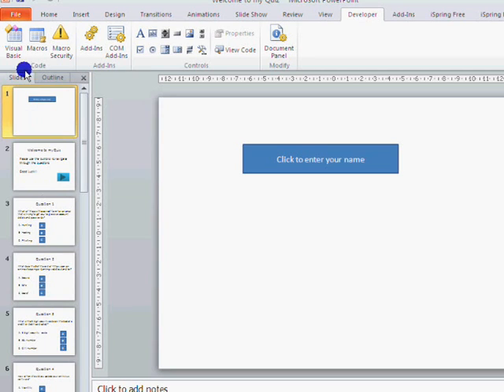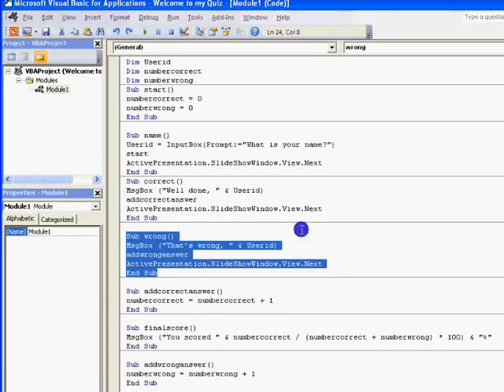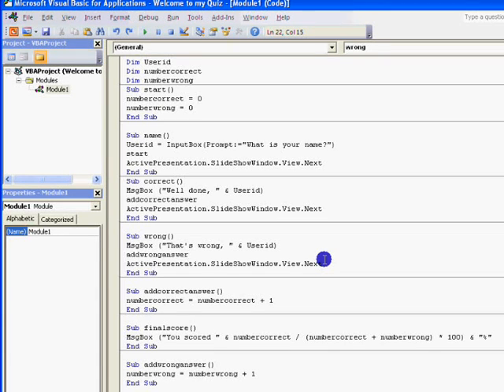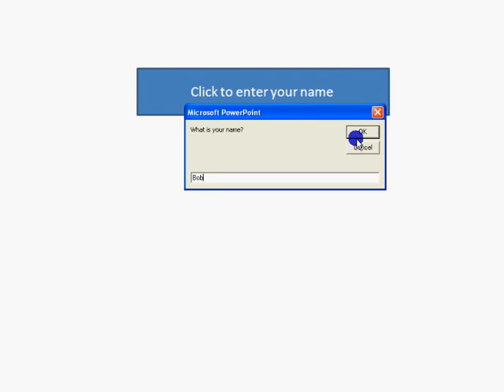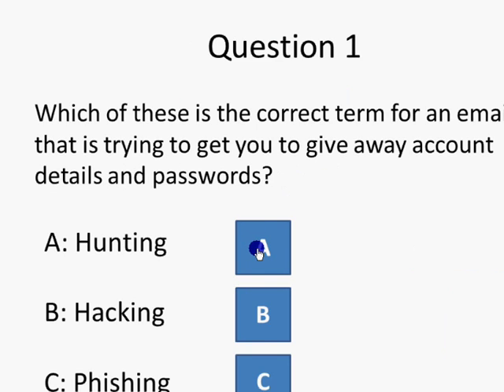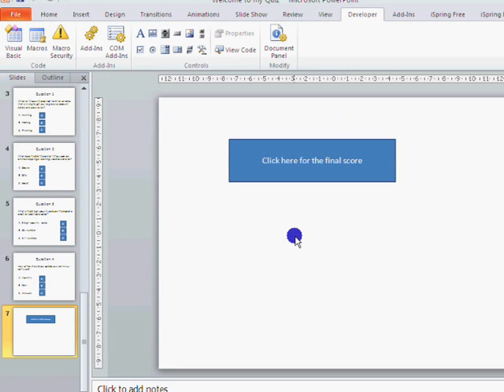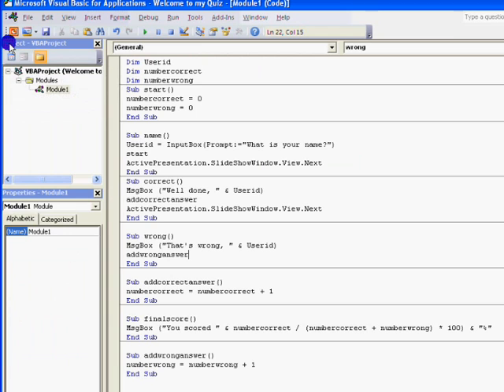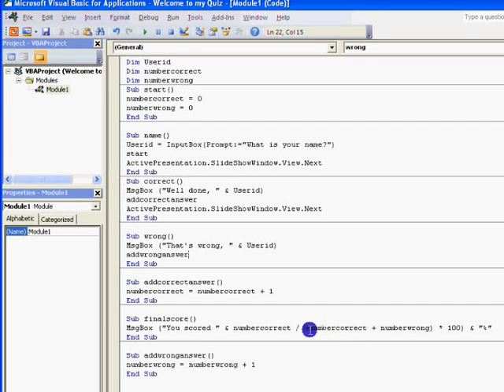PPT VBA quiz Part 8.wmv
Rounding up percentages and making people get the answer right